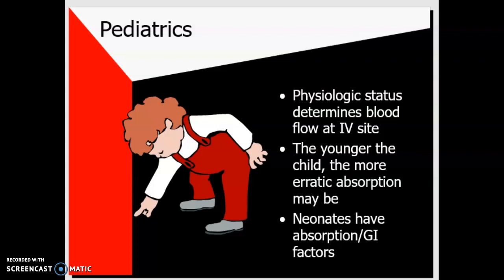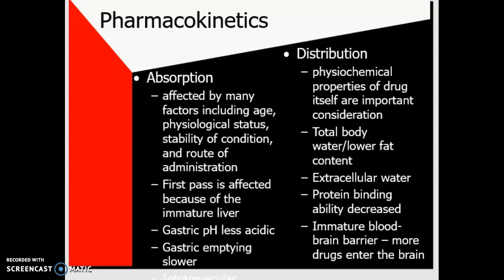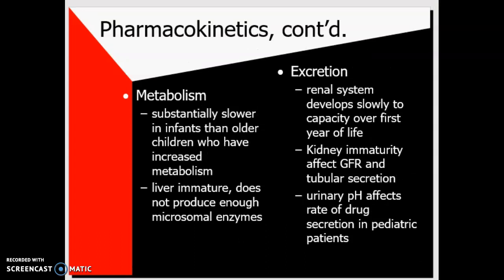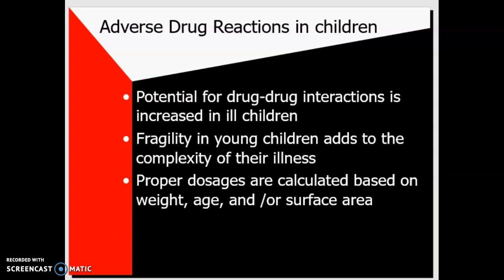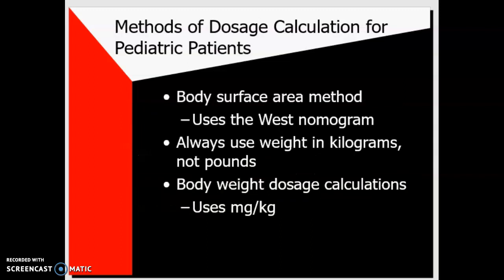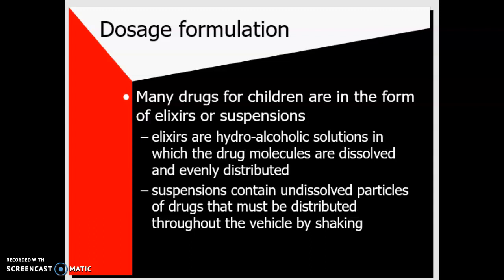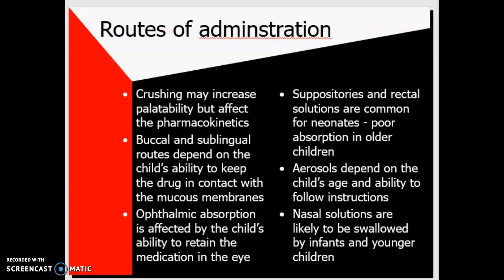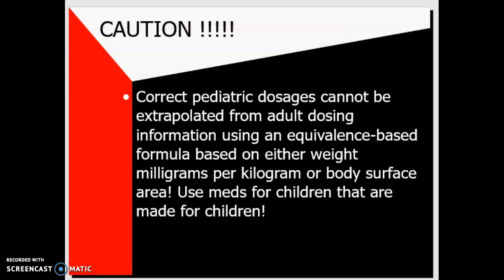LIfespan considerations - Pediatric patients